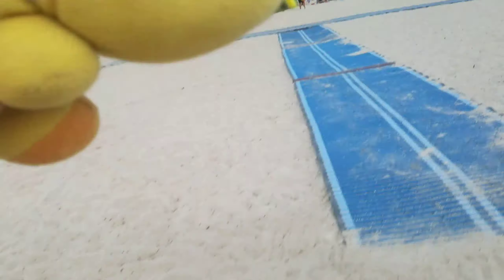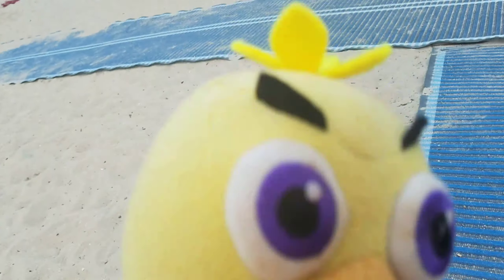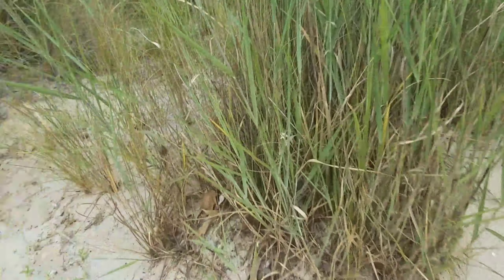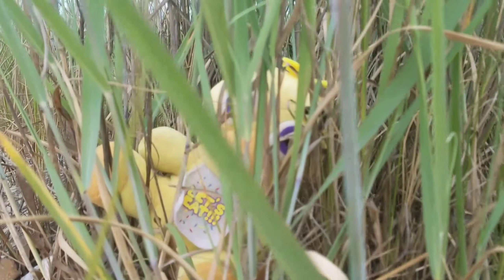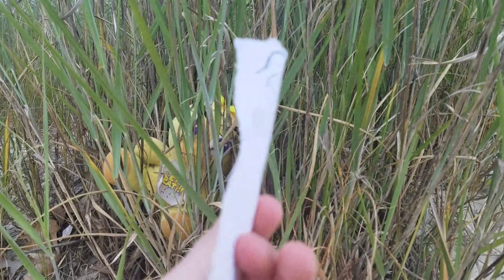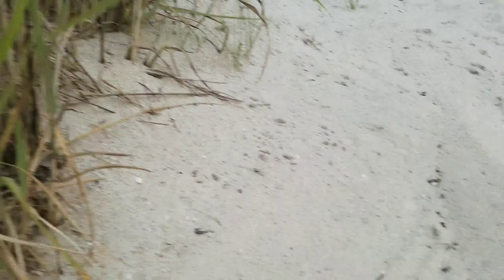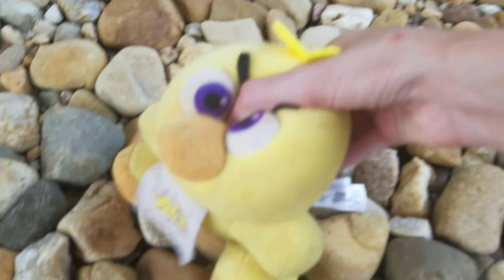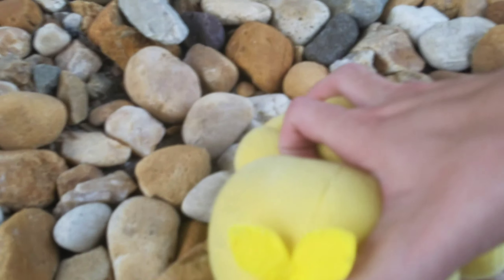Stupid fnaf plush friks #194 TIME TRAVELING CHICA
AT LAST!!! I decided to finaly make the vids horizontal, sorry but I had to break the tradition on vertical filming. from this point foward it will be horizontal